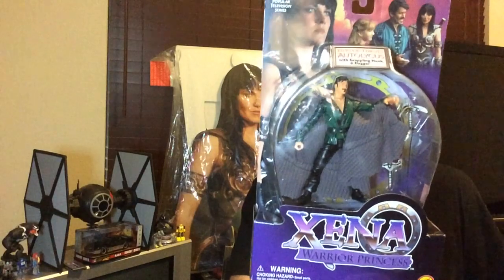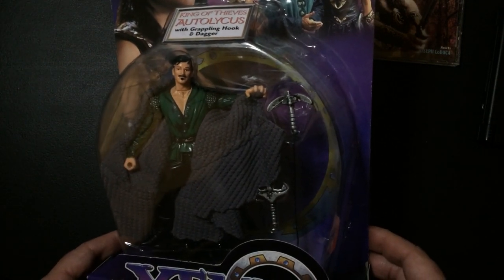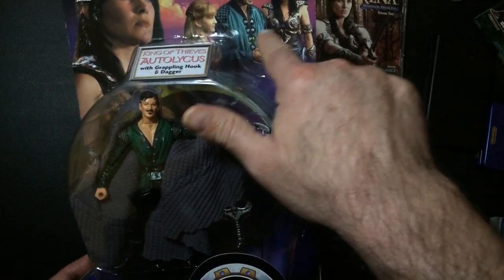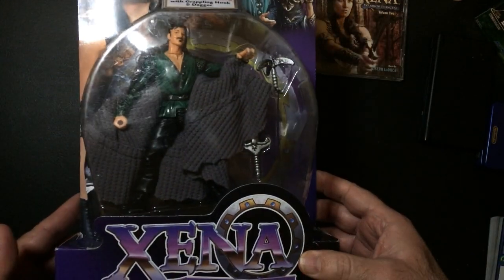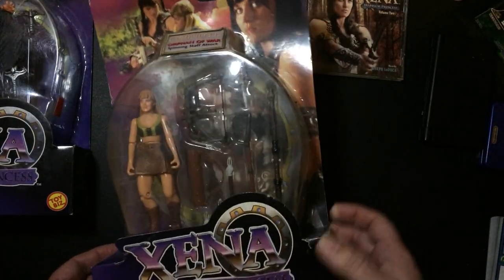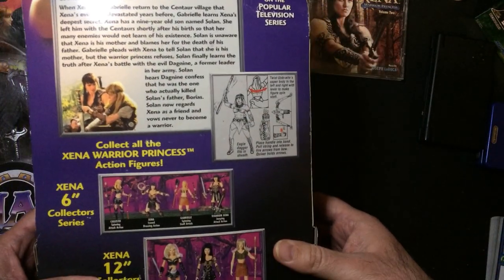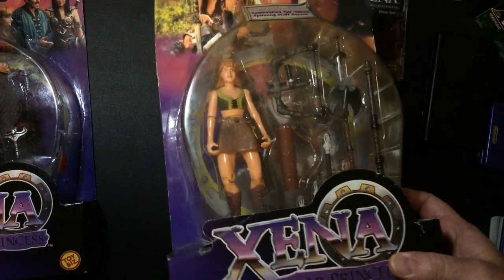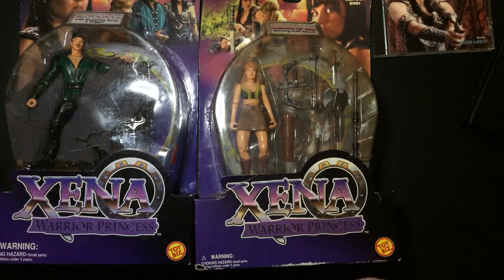Xena Action figures Gabrielle and Autolycus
Picked up some cool Xena action figures.